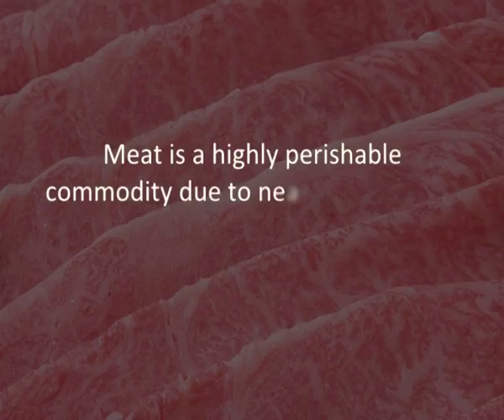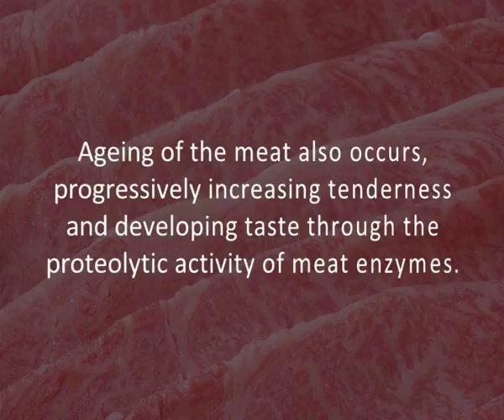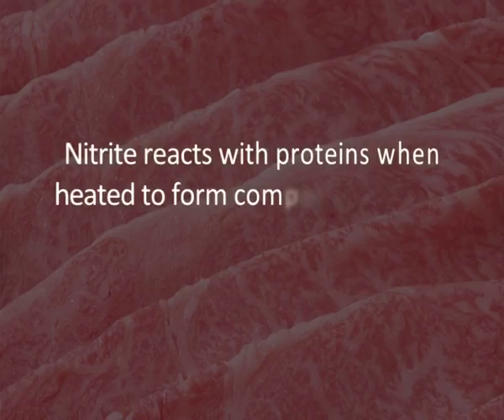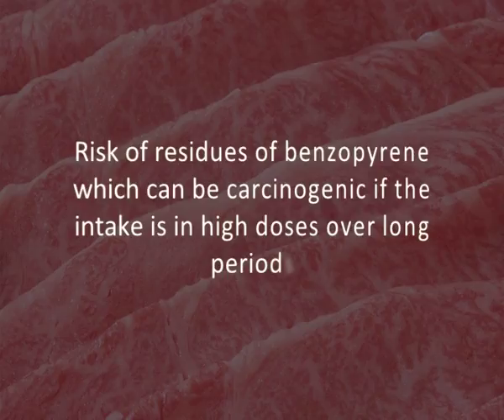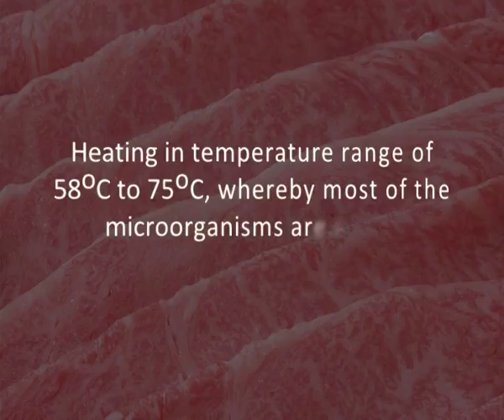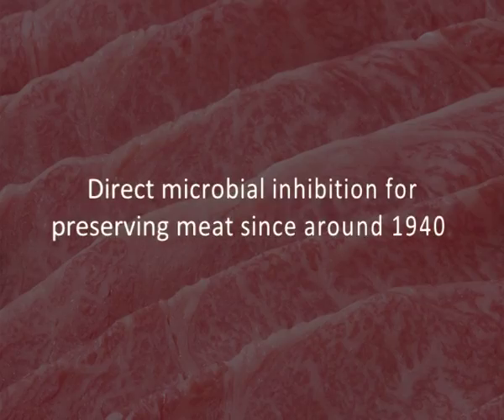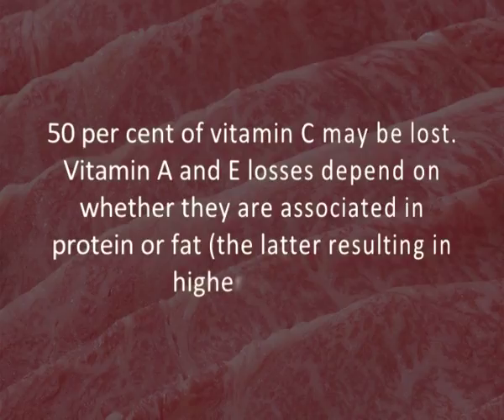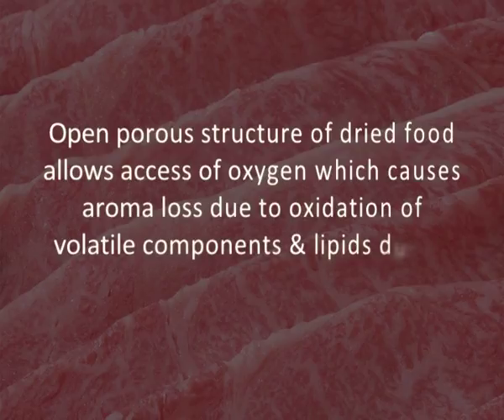Preservation Techniques of Meat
Subject : FUNDAMENTALS OF FOOD SCIENCE
Course : B.SC